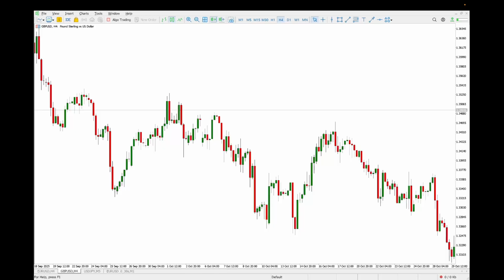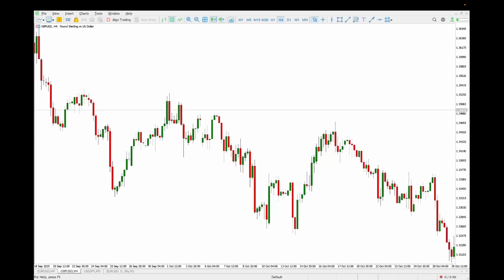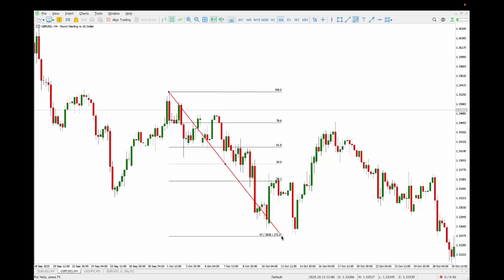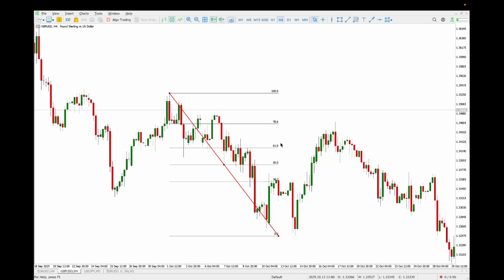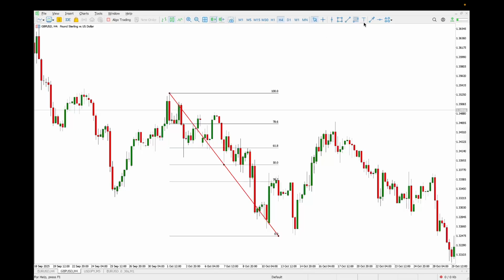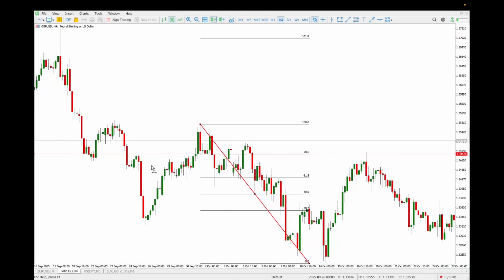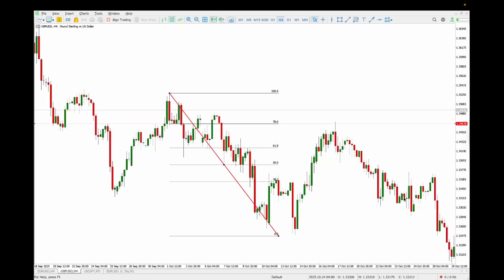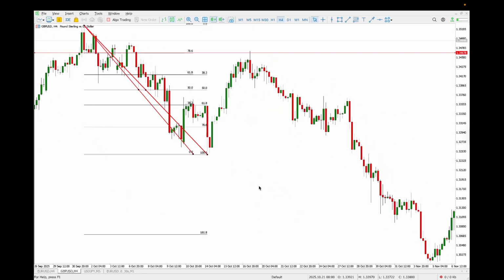ICT Fibonacci Levels for MT4 & MT5 – Key ICT Retracement and Extension Zones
👉Read: ICT Fibonacci Levels –
ICT Fibonacci Levels use MetaTrader’s built‑in Fibonacci tools to mark specific retracement and extension zones, including the 50% equilibrium, 61.8–79% retracement band, and 127.2–161.8% extensions. These levels are integrated into ICT’s broader framework of dealing ranges, liquidity pools, and optimal trade entries.
In this video, you’ll see how to plot ICT‑style Fibonacci levels on MT4 and MT5, how the key retracement and extension lines appear on the chart, how they align with OTE and target zones, and why ICT stresses combining Fibonacci with structure, liquidity, and other confluence factors.